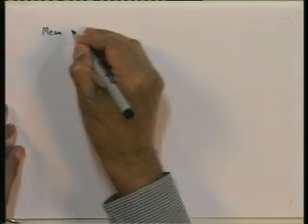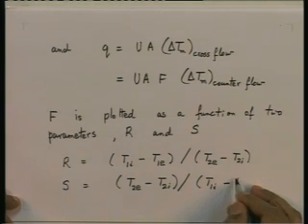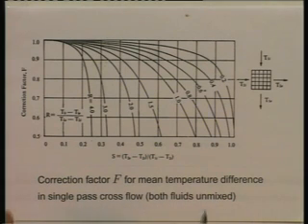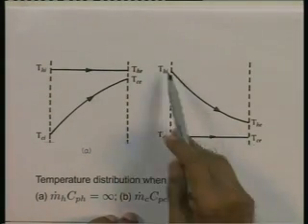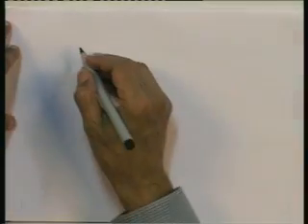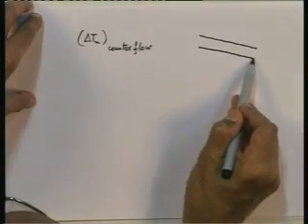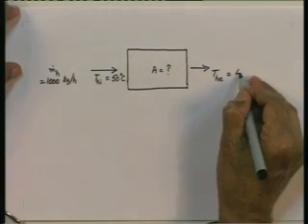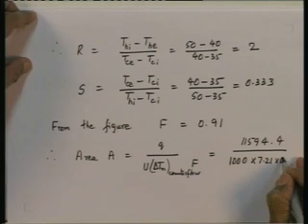Lecture - 27 Heat Exchangers - 3